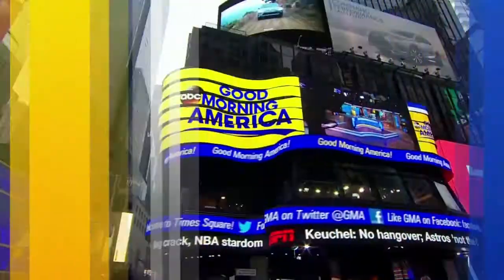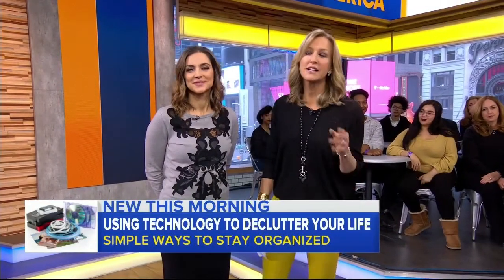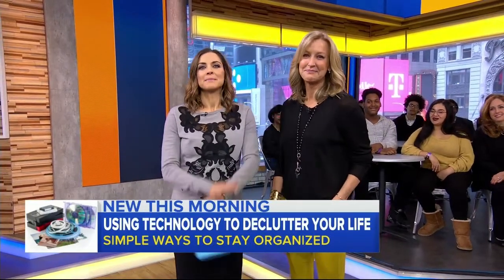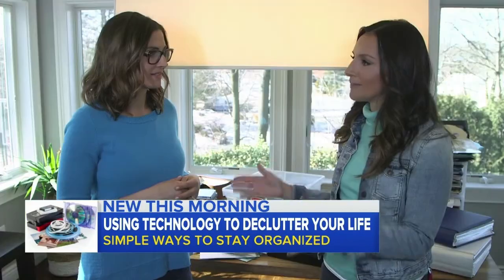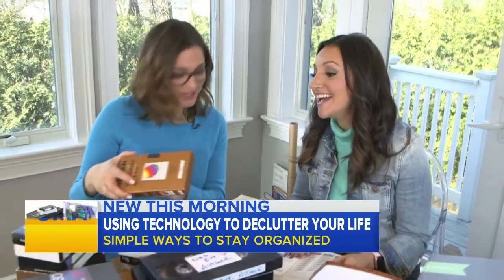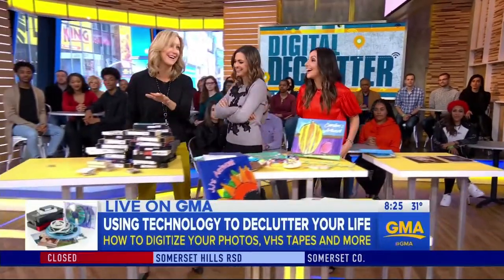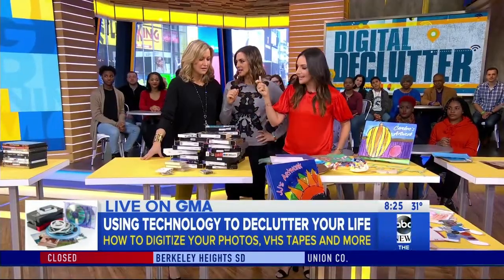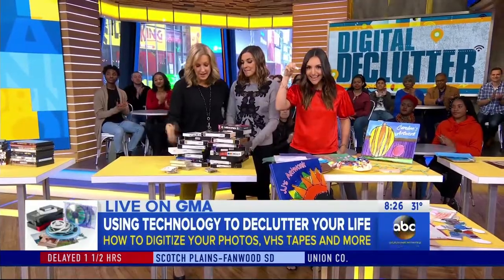"Good Morning America" Features Legacybox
"I need this one!" - Lara Spencer

Legacybox is a great way to declutter your home. Do you have containers full of old home videos, photos, film reels, and audio cassettes? Legacybox is the solution you need! Brit, the founder of Brit & Co. talks through how easy it is to get your memories digitized so you can be clutter free.

Simply pack your Legacybox with your analog media. We provide a welcome guide with step-by-step instructions on how to pack your box. From there, stick the pre-paid UPS shipping label and ship your Legacybox.

Once your Legacybox arrives at our facility - located here in the United States - we'll get to work hand-digitizing those precious memories. In a few short weeks, you'll receive your original media back, along with perfectly preserved copies.